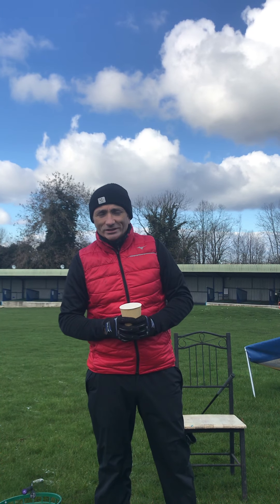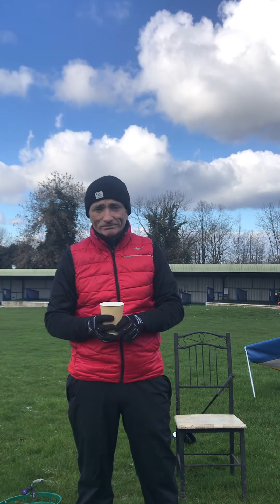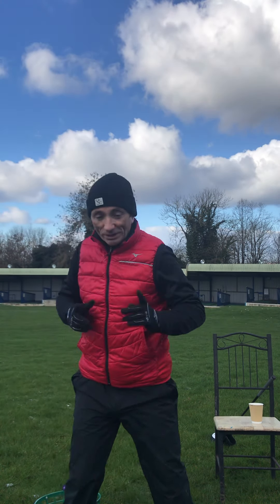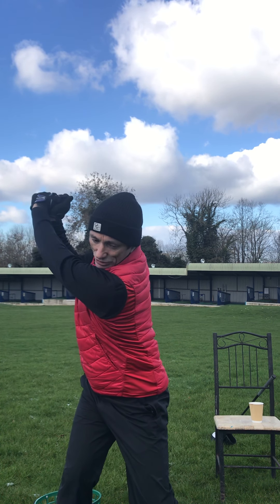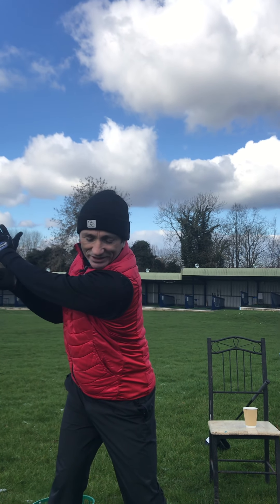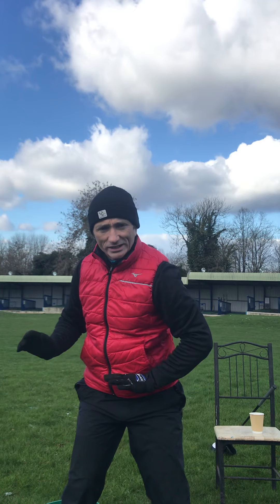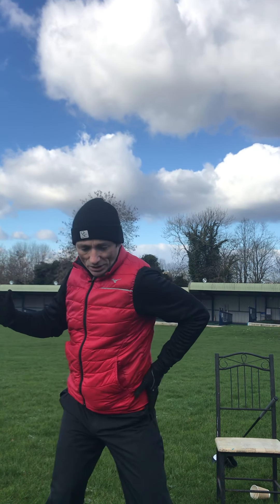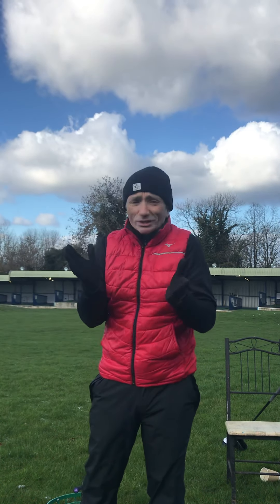#3 Newsletter backswing recap plus why so important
Introducing the key ingredient to a great more powerful swing